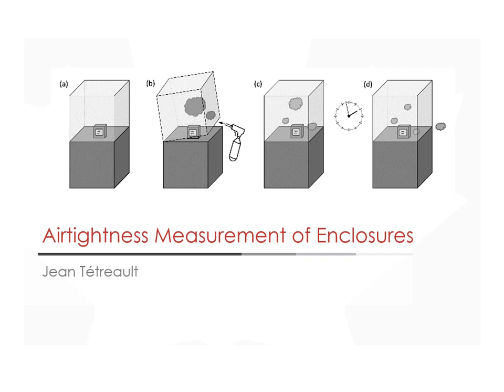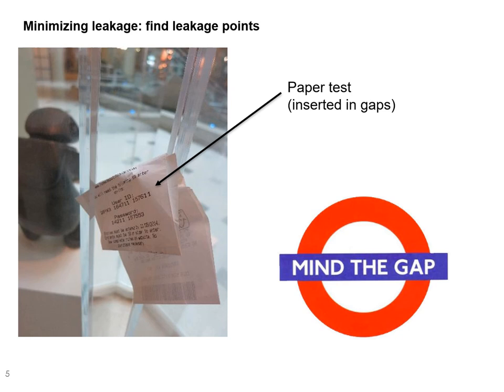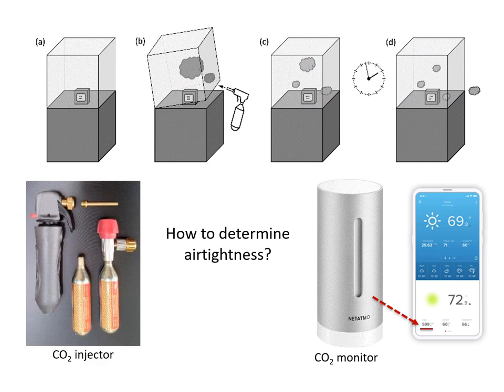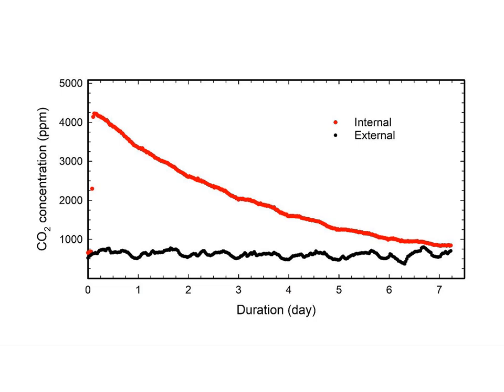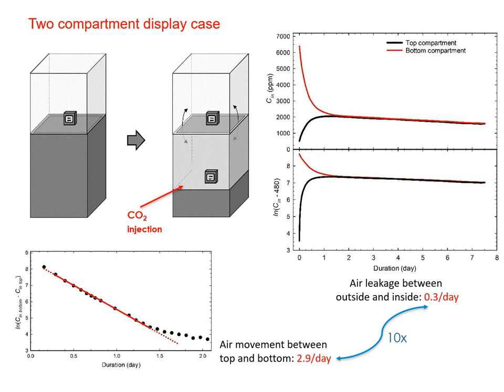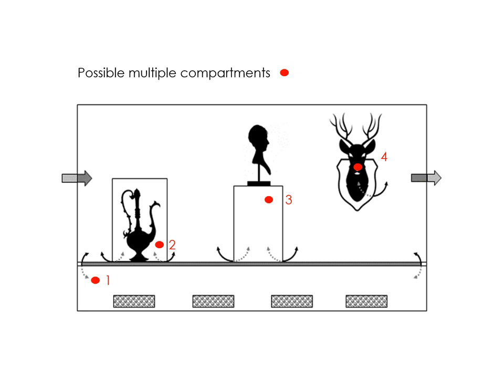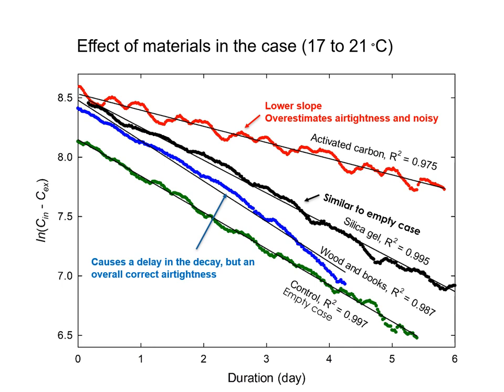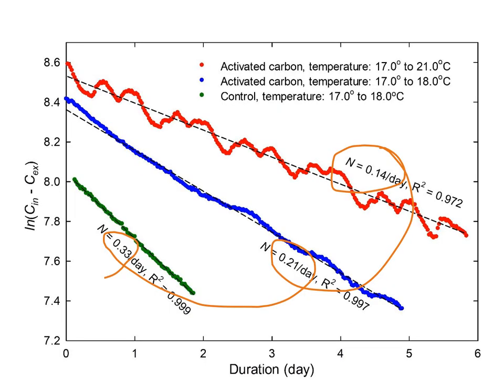Airtightness Measurement of Enclosures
Presentation overview:
Definition of airtightness
Physics of air movement
Detection of leakage points
Quantification of the airtightness
Use of airtightness in IAQ equations
Case study: a two-part display case
Effect of materials and fan on the airtightness value